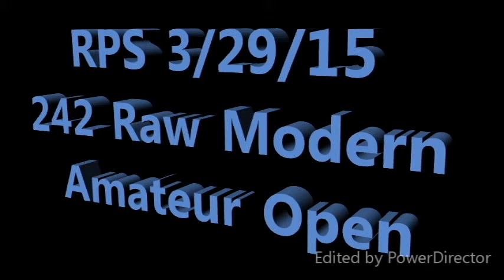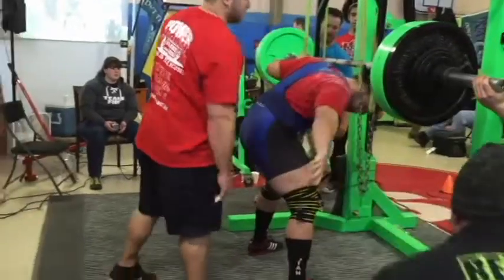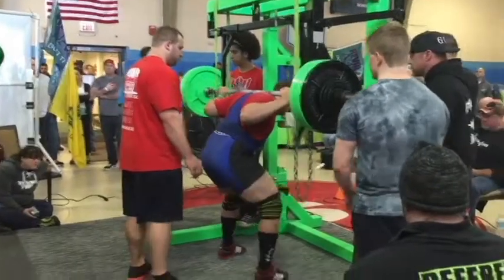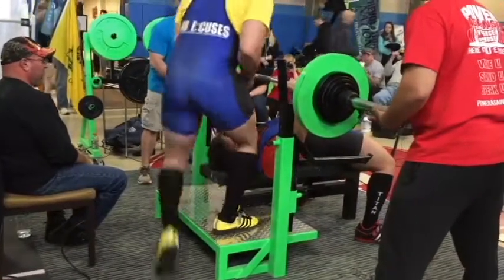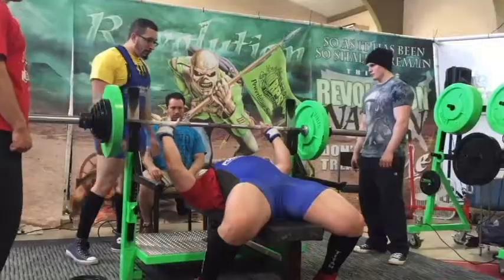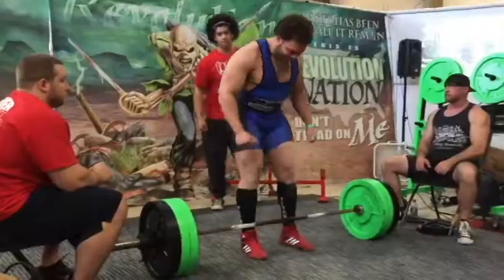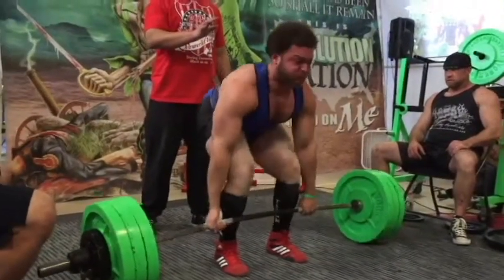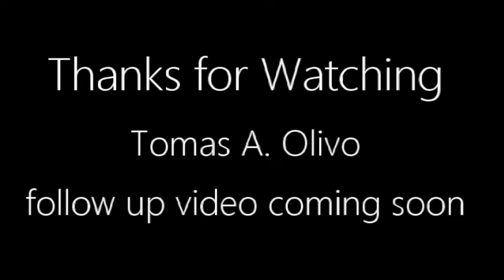RPS Meet 3/29/15 @242 Amateur Open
I got a 1615lbs total at 242 Raw Modern Amateur Open.  I now hold the deadlift record at 700lbs and the total record at 1615lbs.  The meet did not go as planned but I am happy I was able to set some new records.